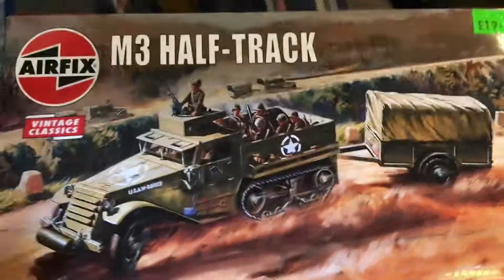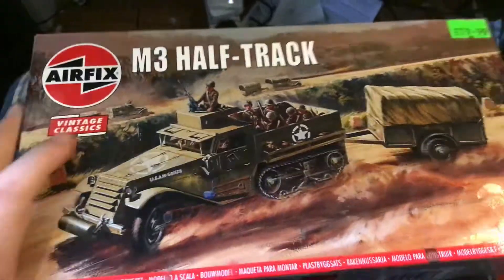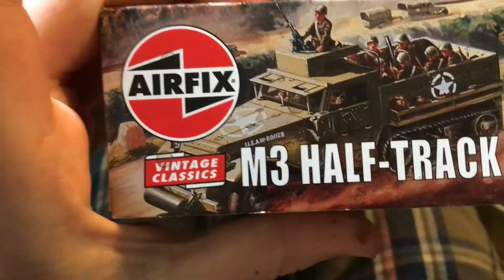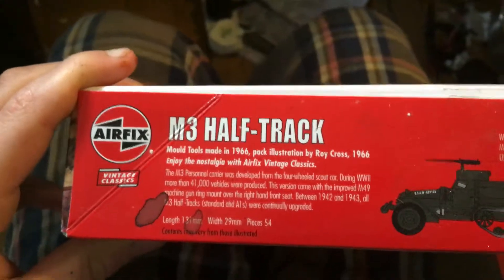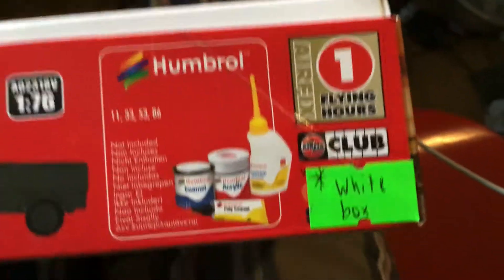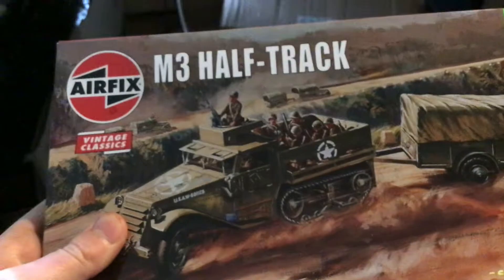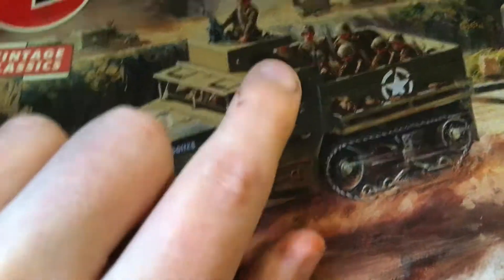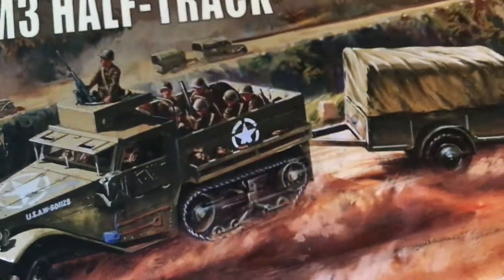Ww2 Airfix M3 Half Track Review.